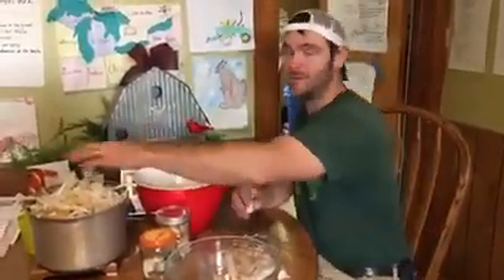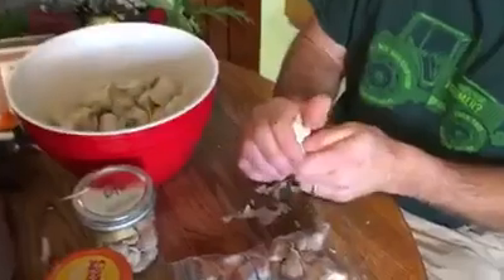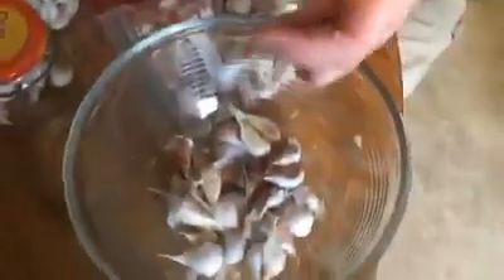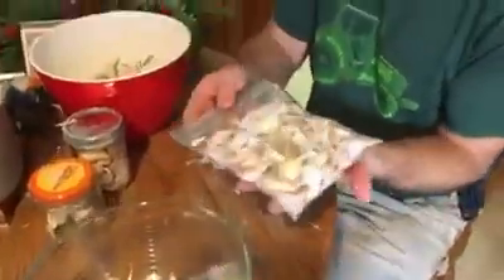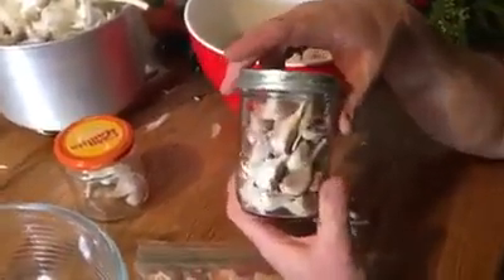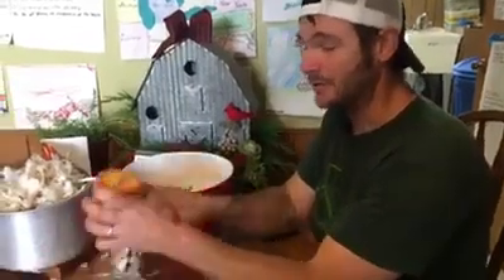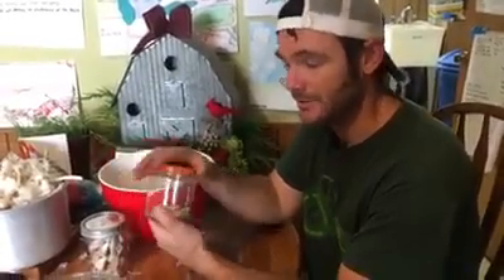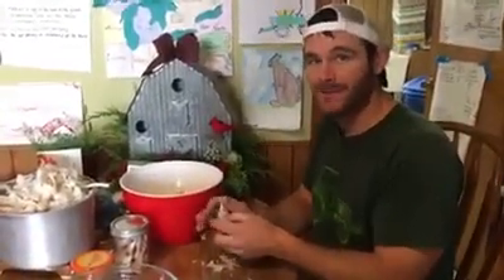Freezing Garlic with Farmer Kurt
Farmer Kurt shows how to freeze garlic cloves with just a Ziplock baggie and your bare hands.